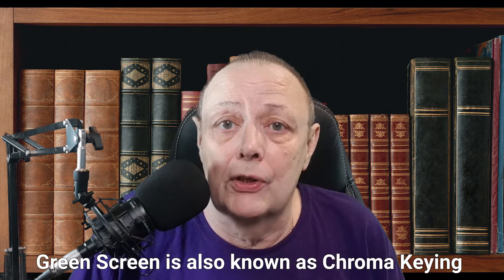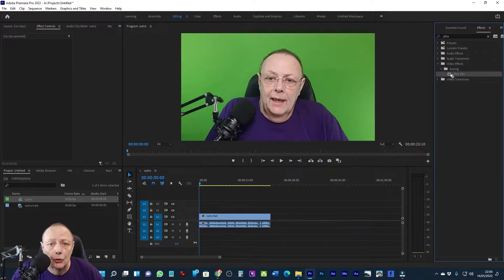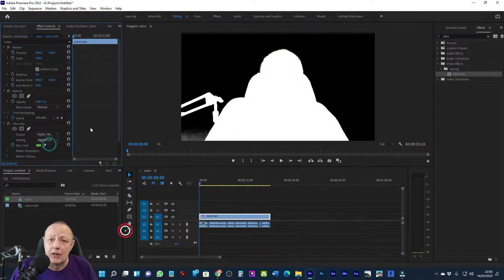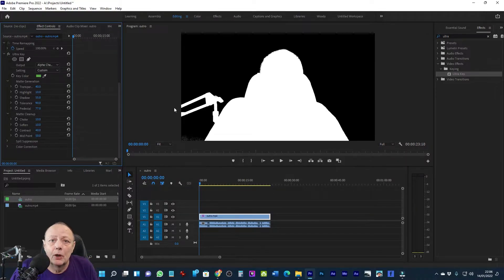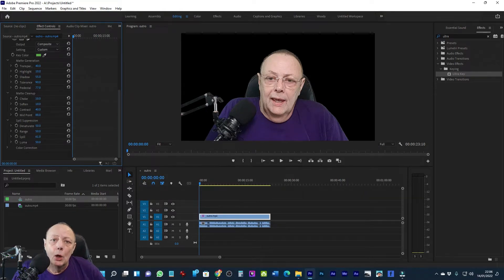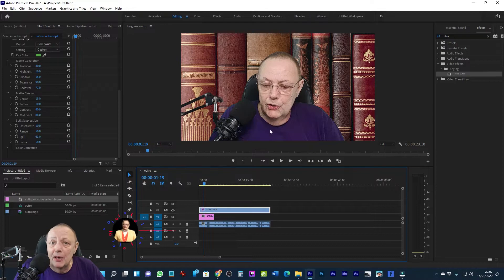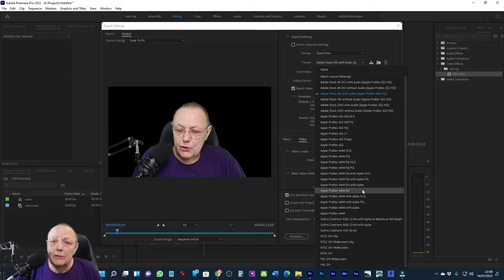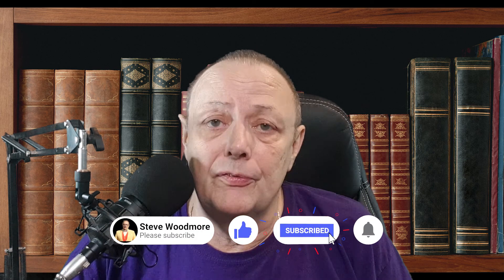Premiere Pro CC how to Chroma key Green Screen Ultrakey Tutorial how to remove the green background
Adobe Premiere pro Green  Screen tutorial ( Chroma Keying)
I have had to go on a crash course of learning Premiere CC 2022 to make the videos I want to make and so I am sharing some of the things I learned to help others

My channel isn't monetised yet so any tips or donations are welcome